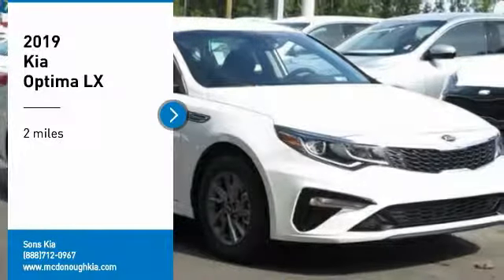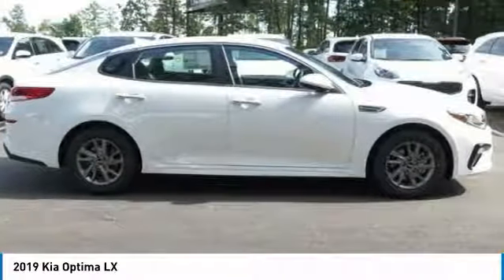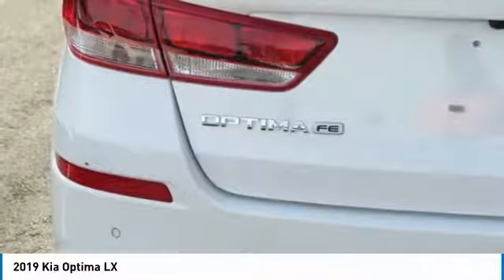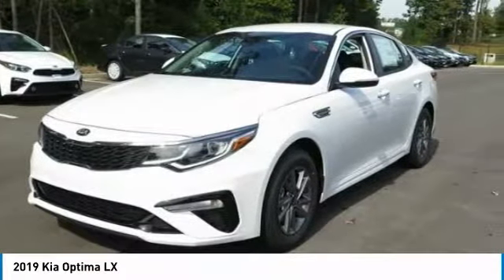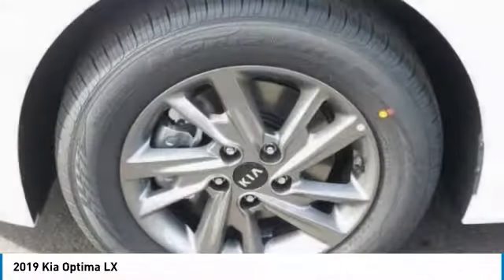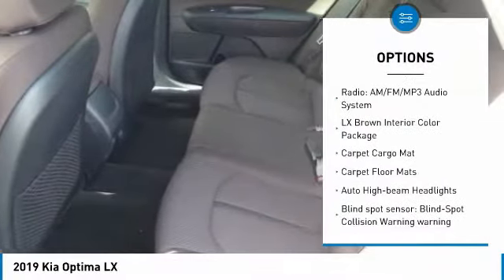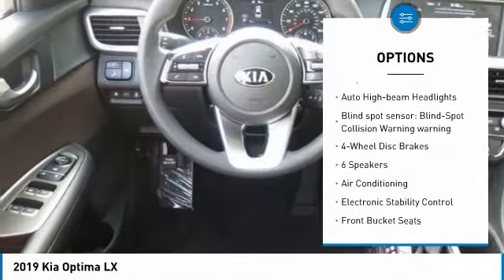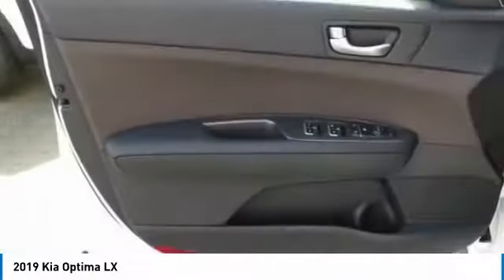2019 Kia Optima McDonough GA 4639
2019 Kia Optima LX

Sons Kia
100 Sons Drive

Pick up this Snow White Pearl 2019 Kia Optima, available today at Sons Kia. This could be the one you've been searching for. Contact the dealer at (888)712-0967 and take it home today!